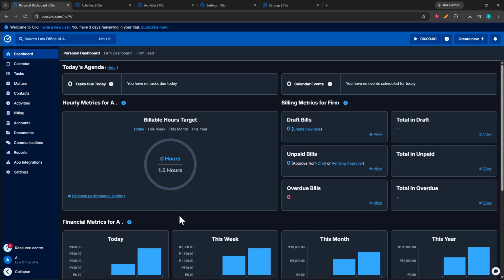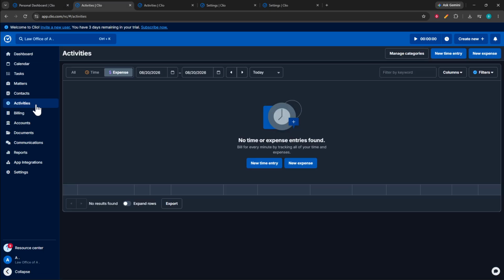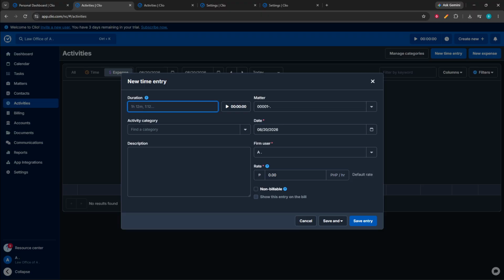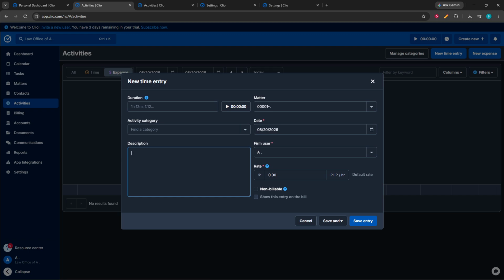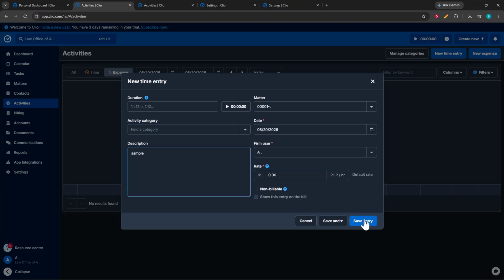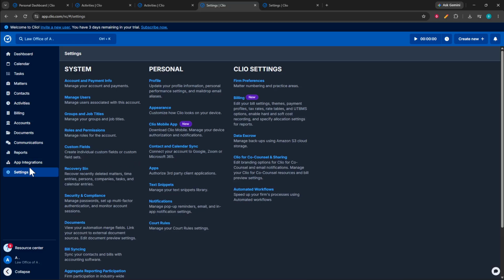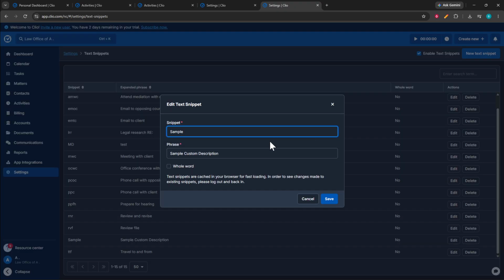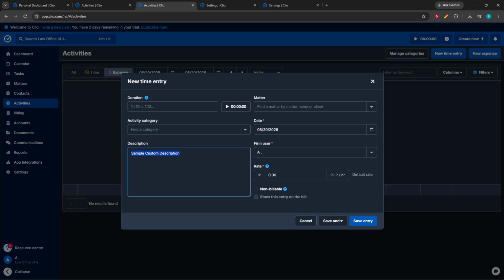How to Create a Custom Activity Description in Clio Manage [2026 Step By Step Guide]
In today's video, I'll show you how to create a custom activity description in Clio Manage step by step. Whether you want standardized descriptions for frequently recorded work or need more consistent time and expense entries, this guide will help you manage activity descriptions.

You'll learn how to access the activity description settings, create a new description, enter the appropriate name and details, configure the available options, and use the description when recording activities.